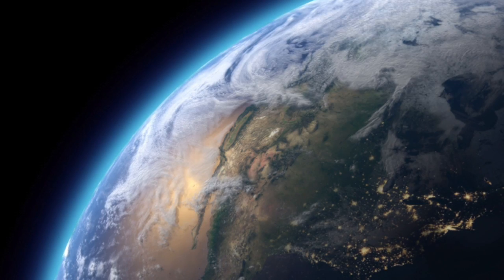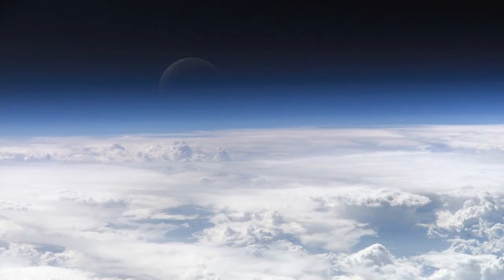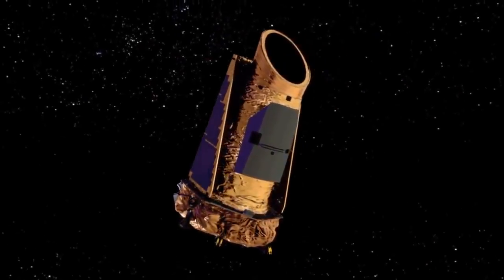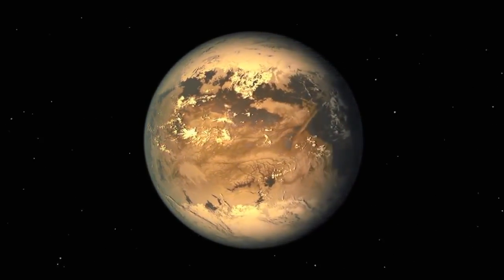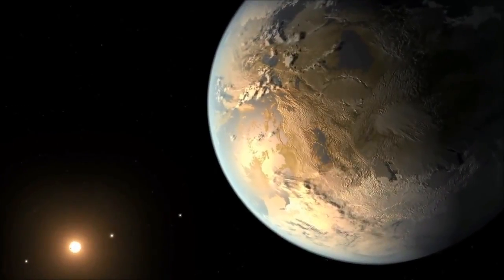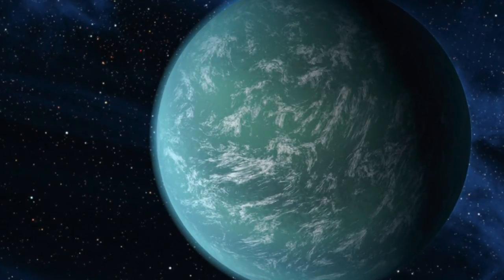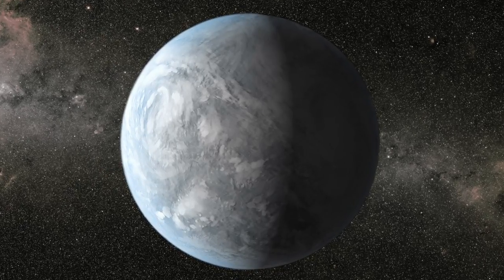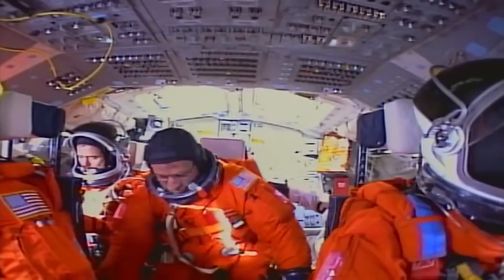QB - ASTRONOMY MOVIE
This video is about QB - ASTRONOMY MOVIE